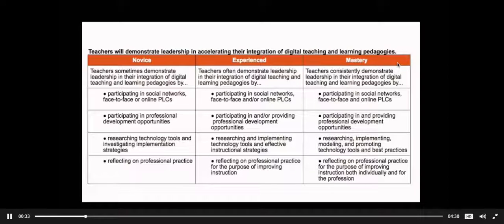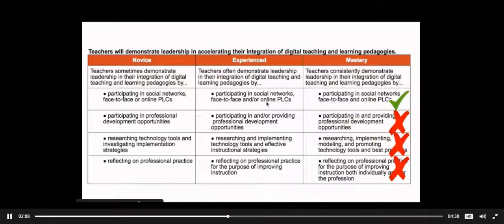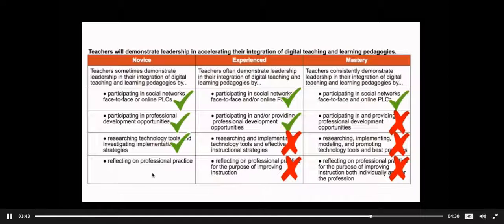NC Digital Learning Competencies Self-Reflection Tutorial